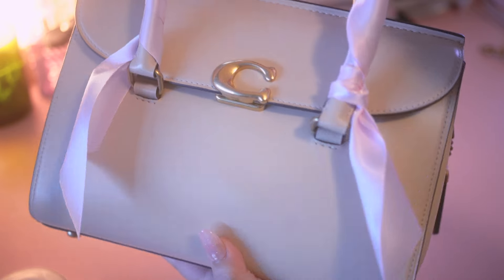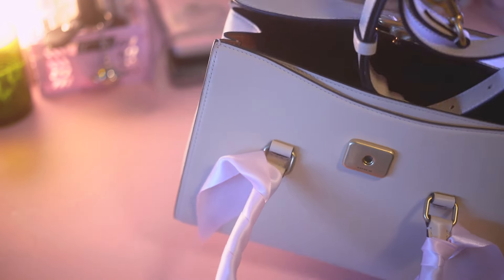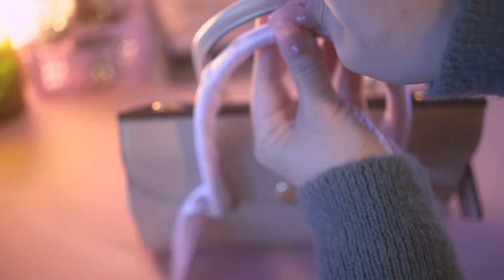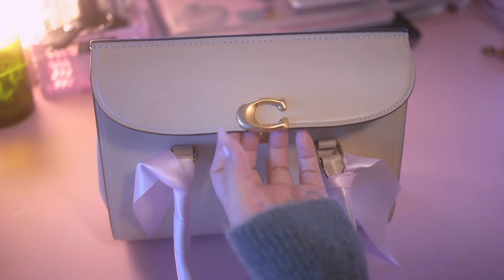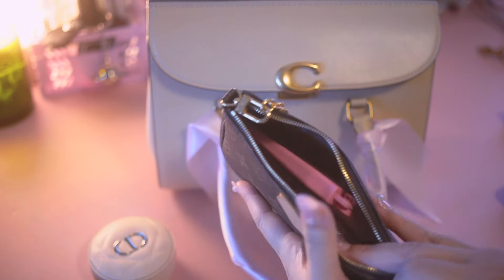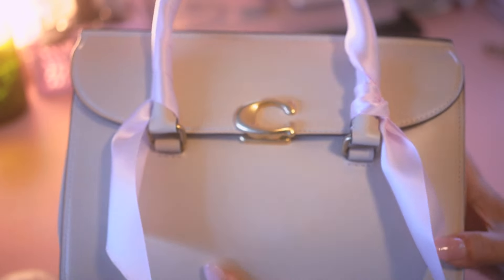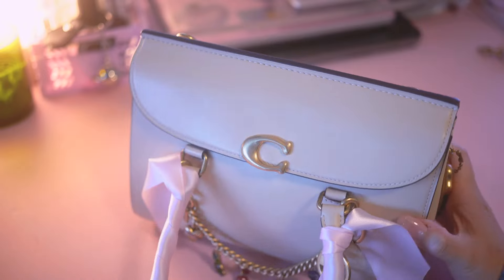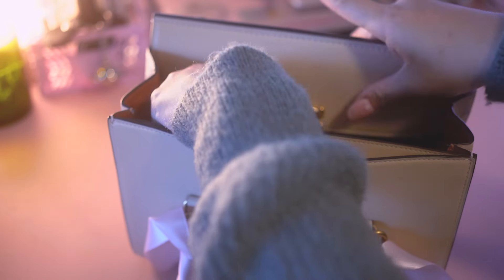what fits in the coach broome bag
This is REAL luxury in my opinion.
✧･ﾟ: *✧･ﾟ:*  ✧･ﾟ: *✧･ﾟ:* ✧･ﾟ: *✧･ﾟ:* ✧･ﾟ: *✧･ﾟ:* ✧･ﾟ: *✧･ﾟ:* ✧･ﾟ: *✧･ﾟ:*

✿ A little background about me: My name is Lo and I’m a freelance graphic designer and artist from California, currently living in New York + Toronto. This channel is a place for my love of  planning, journaling, and guilty pleasures.

✿ MUSIC CREDITS ✿
Aves - Better